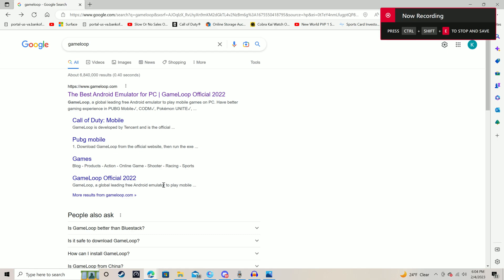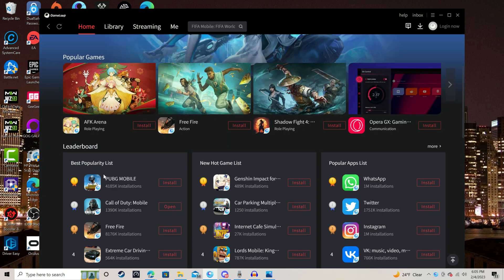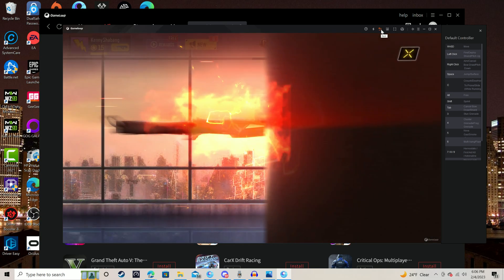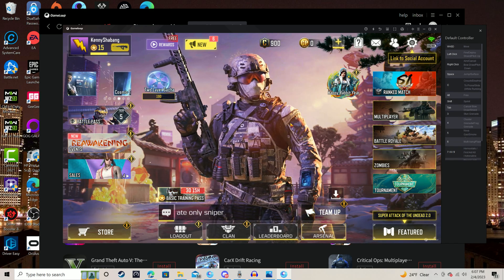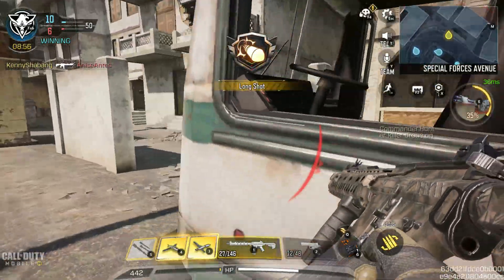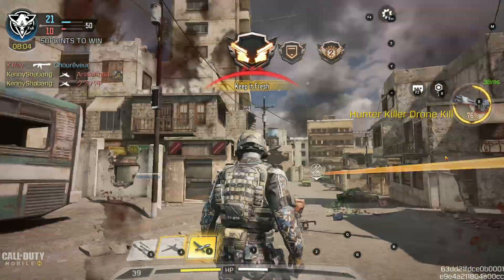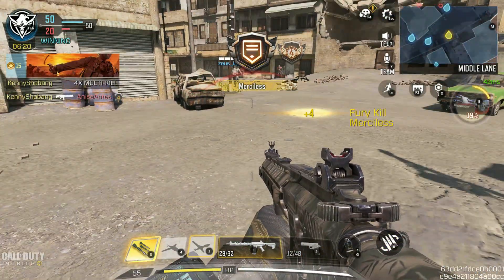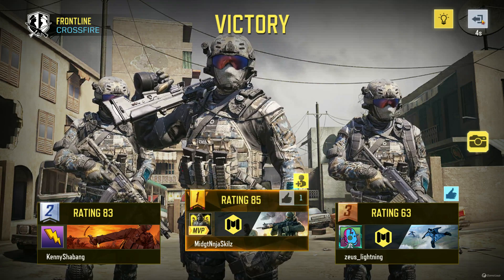Yes You Can Play COD Mobile On PC With Mouse and Keyboard......And Here's How in 2023!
To anyone wanting to give Call of Duty Mobile a try but hate playing on phones or tablets, here is a quick tutorial on how to play the game right on your PC with controls of your choice.